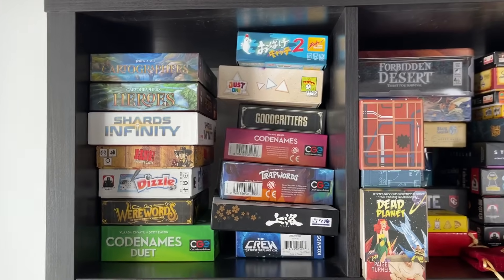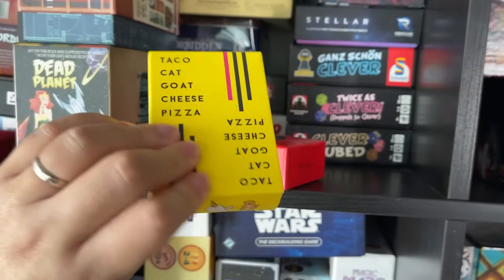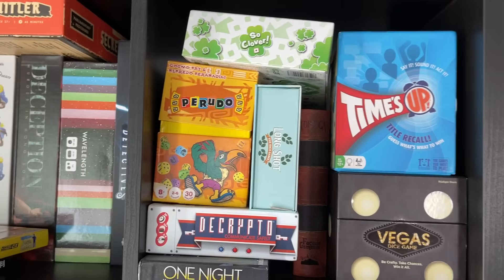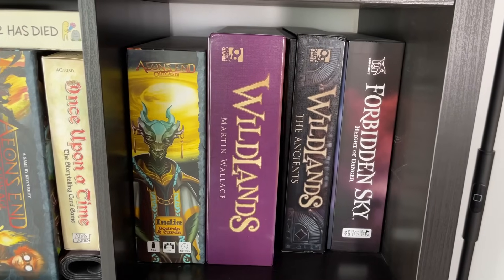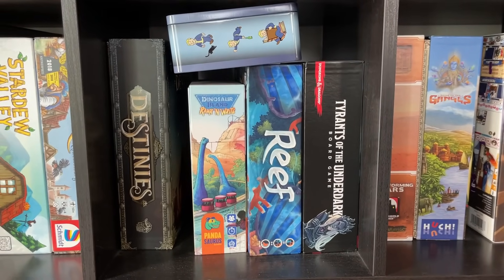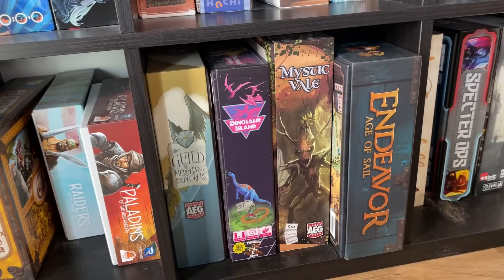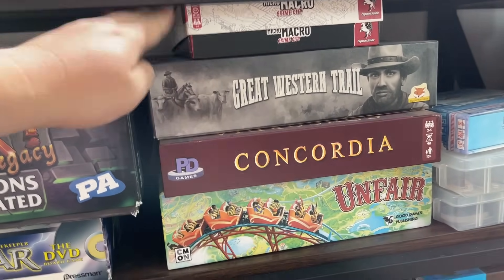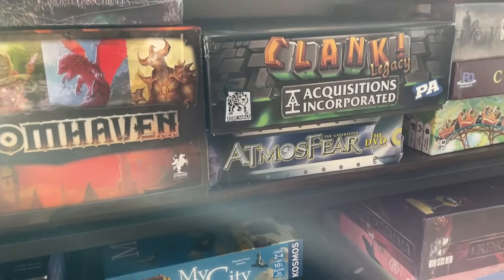MY BOARD GAME COLLECTION